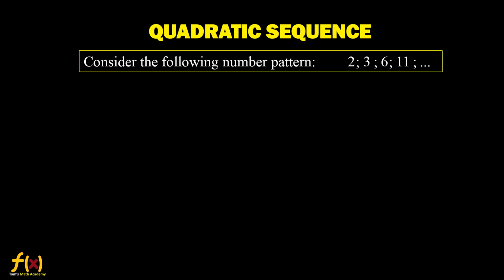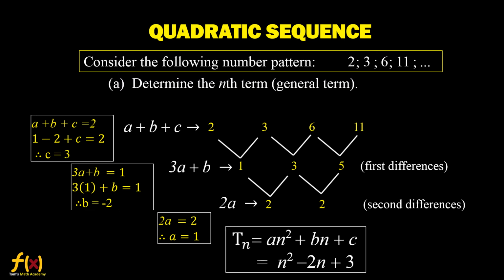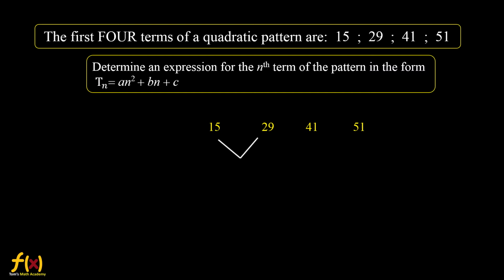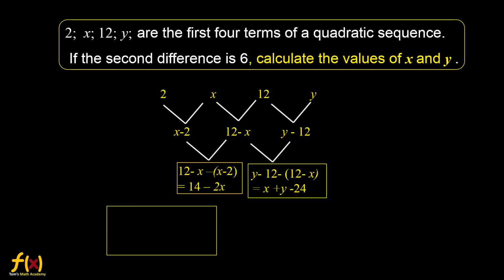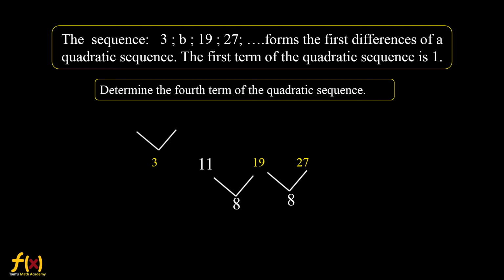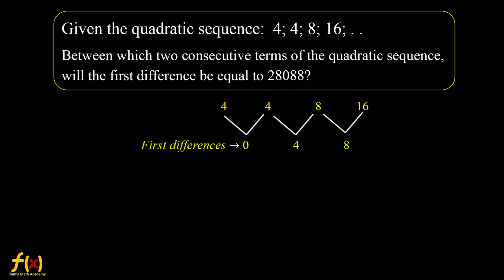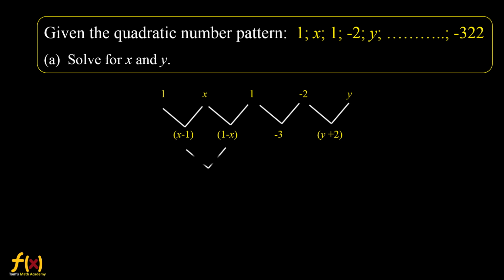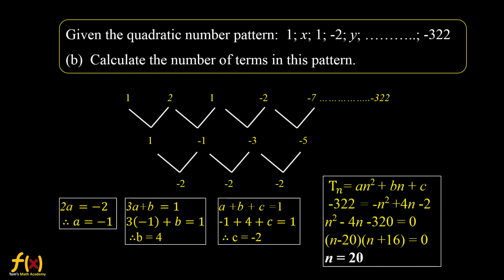SEQUENCES AND SERIES PART 1-QUADRATIC SEQUENCES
In this video we discuss quadratic sequences.